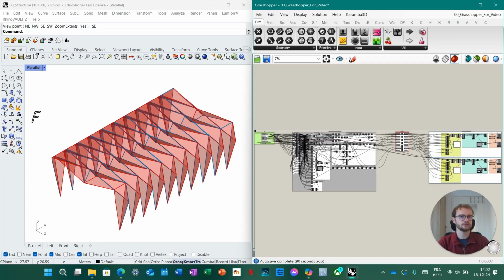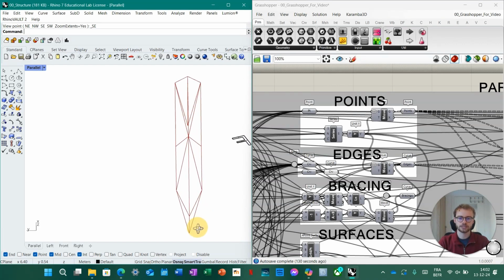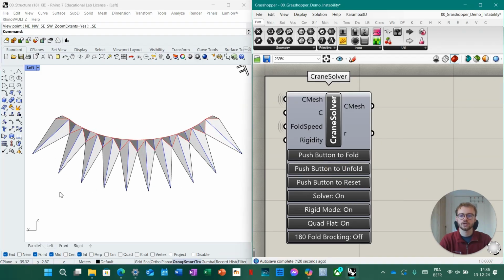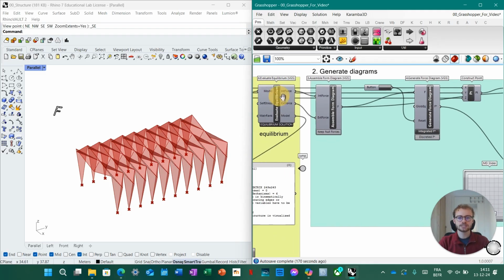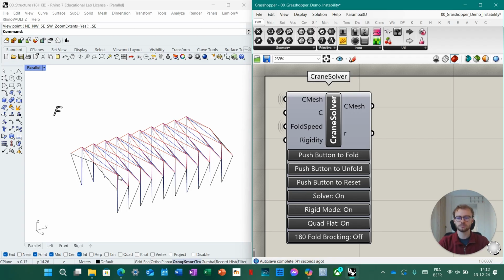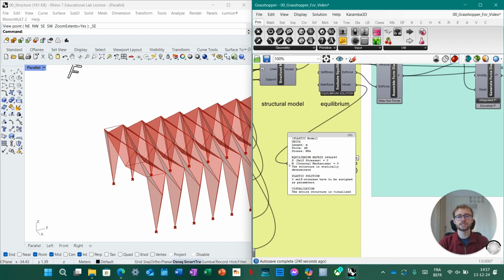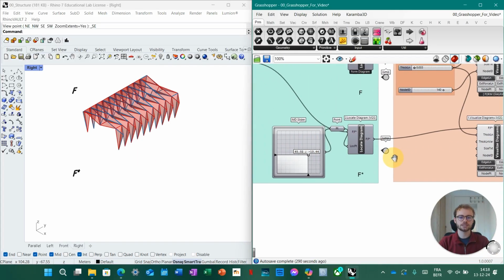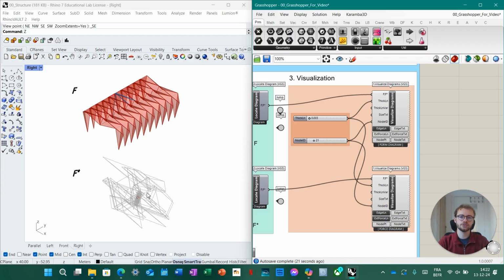VGS tutorial #6 - Folded roof system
In this video,  we will introduce you to the modeling of stable folded structures. we will explain in detail how to ensure a stable geometry and how to make it isostatic. Then, we will see how VGS can be used to analyze such folded structures .

Download VGS on GitHub.